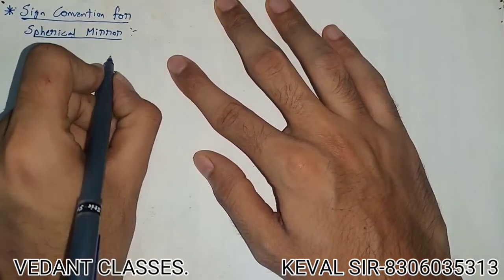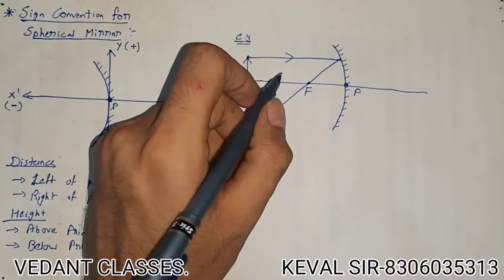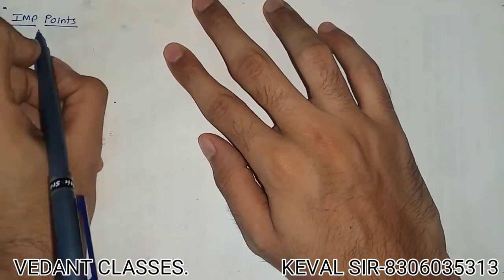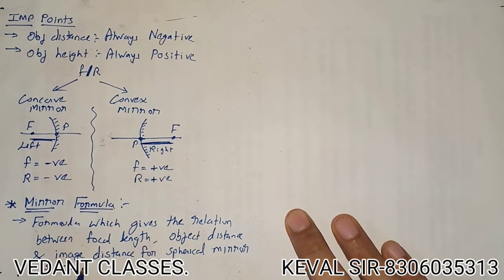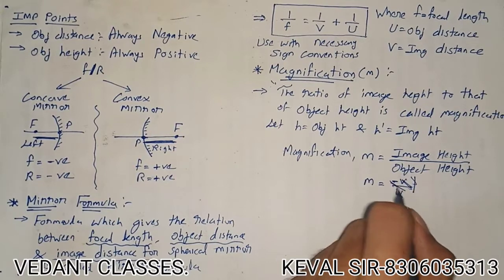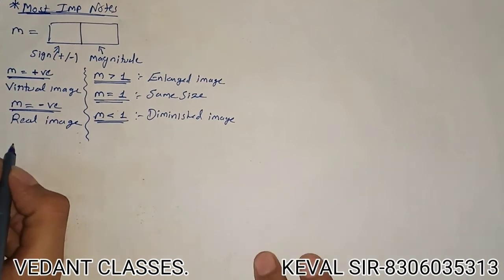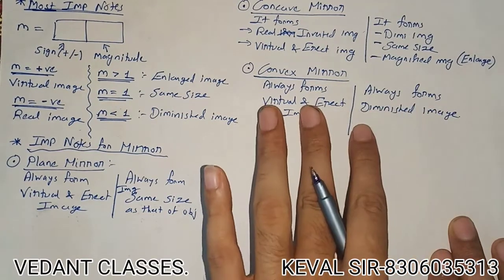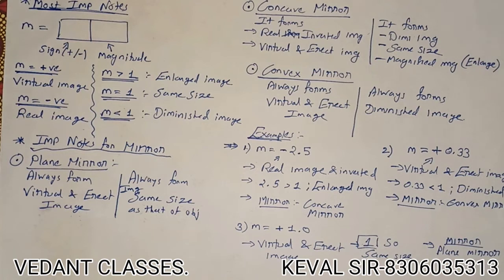CLASS 10 || CBSE NCERT LEC-5 || SCIENCE || Chapter 10 || LIGHT REFLECTION AND REFRACTION || PHYSICS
CLASS 10 PHYSICS CH-10 || LEC-5 LIGHT: REFLECTION AND REFRACTION

Topics:- (GOLDEN NOTES)
1. Sign Convention
2. Mirror Formula
3. Magnification
4. MOST IMPORTANT KEY POINTS